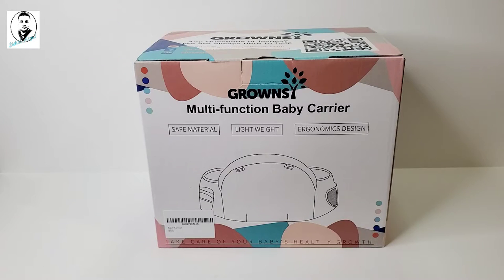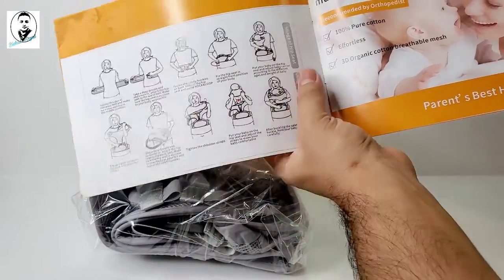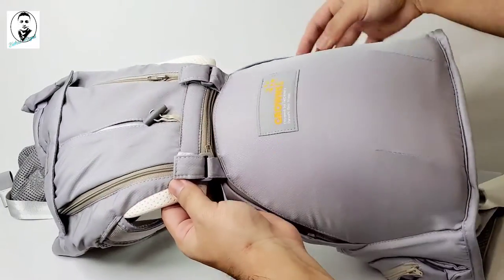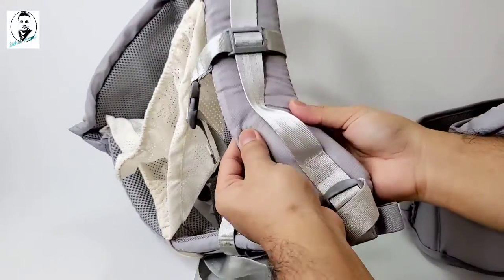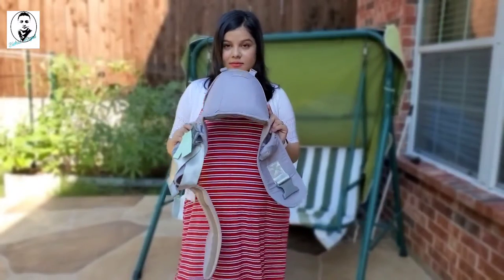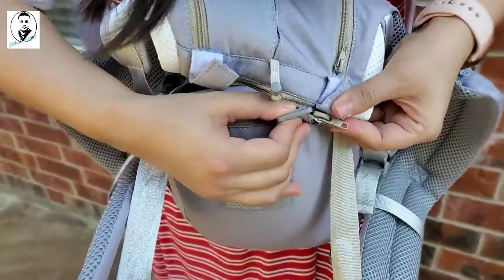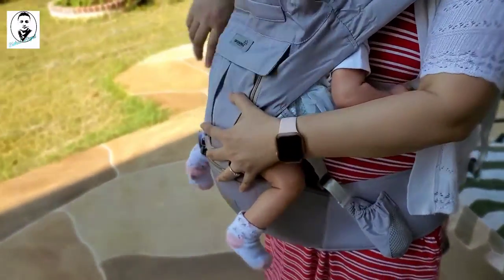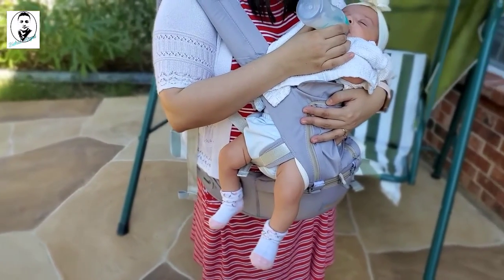Multi Function Baby Carrier | Unboxing & Testing